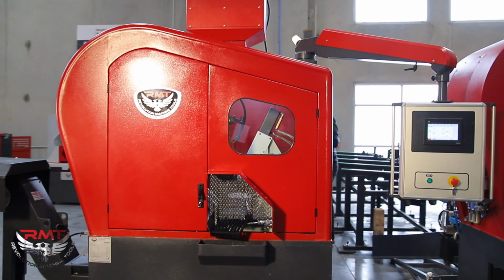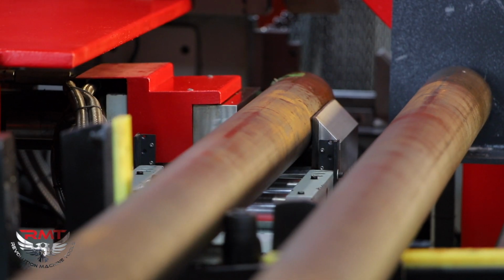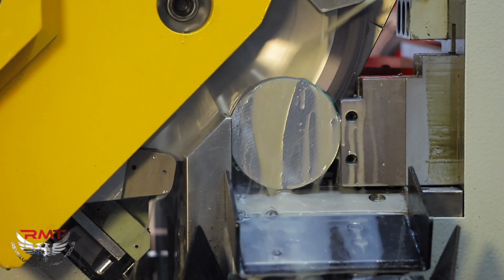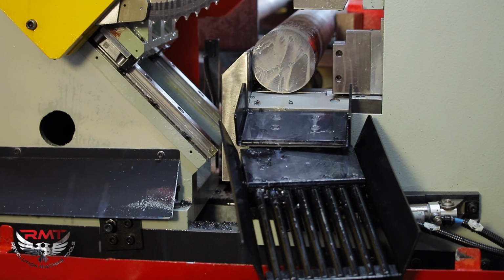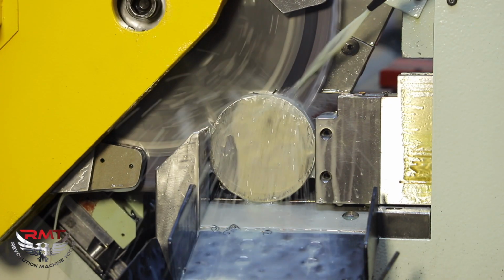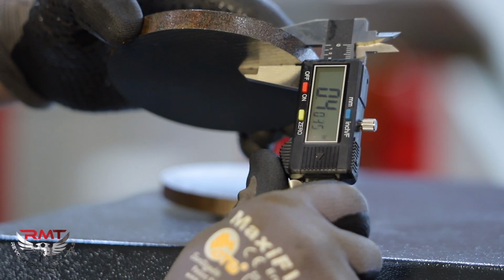High Speed Carbide Cutting Cold Saw | RMT S-GENIUS HSC 4 Cold Saw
We've designed a batch cutting production Cold Saw with an automatic feeding table for single operator use. Easily programable to run the entire work day.

-Designed for factory batch cutting of multiple types of pipe material up to 4"
-HSC3 & HSC6 with 3" and up to 6" capabilities
-Faster than a bandsaw
-Blades last 1000's of cuts and are less expensive
-Cut up to 4" in. material 20ft + long with the automatic feeding table
-Easily program the cold saw to run 100 jobs automatically, just load the material on the feeder table.
-American in-house Technician Team
-2 year warranty

At REVOLUTION MACHINE TOOLS (RMT), we offer several innovative machine tools including Fiber Lasers, Press Brakes, Plate Rolls, Bandsaws, Cold Saws, Angle Rolls, Pipe Threading and Beveling, Hydraulic Presses, Ironworkers, Shears, Structural Steel Drills, Bandsaws, and much more.

We also have a service team that is experienced and able to diagnose, repair, maintain and install your equipment when you need it.